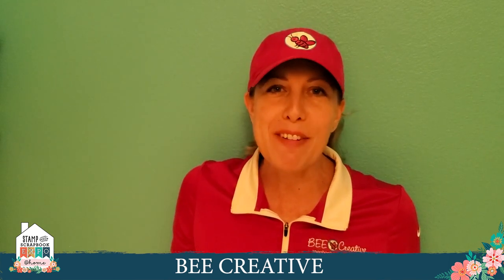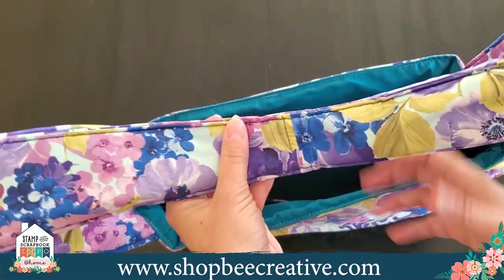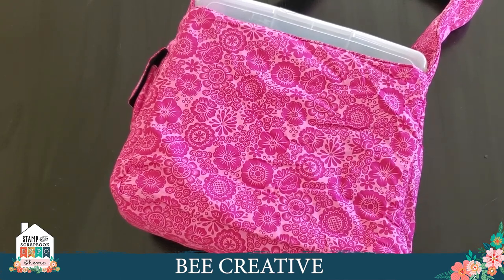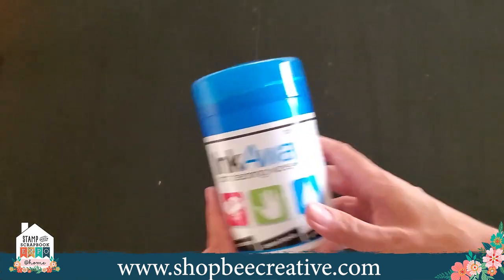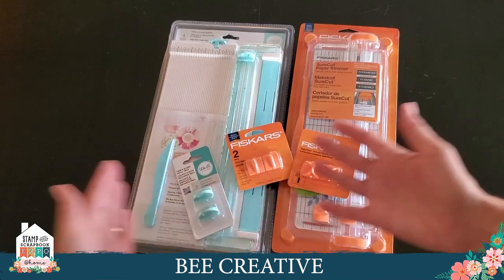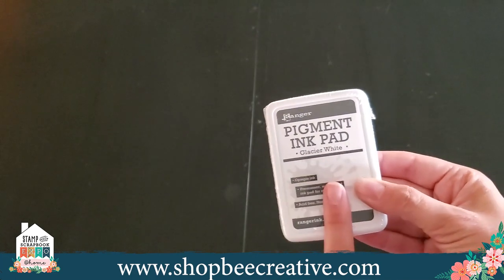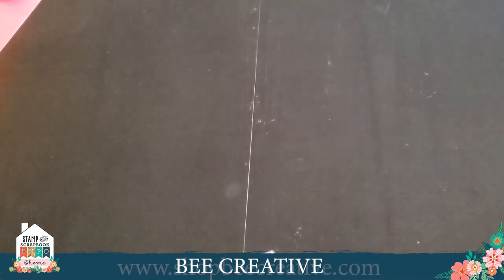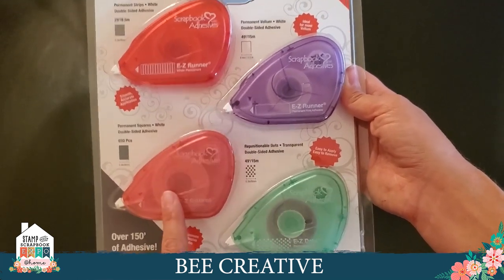BEE Creative Best Bags, Tools, Adhesives 4 Card Makers & Scrapbookers - All the Must-Haves! - Part 2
Learn about the must-have tools, unique products, and adhesives for paper crafters including card making, stamping, and scrapbooking!  Plus, we'll give you an up-close review of our ever popular Bee Creative Bags - you will want more than one!